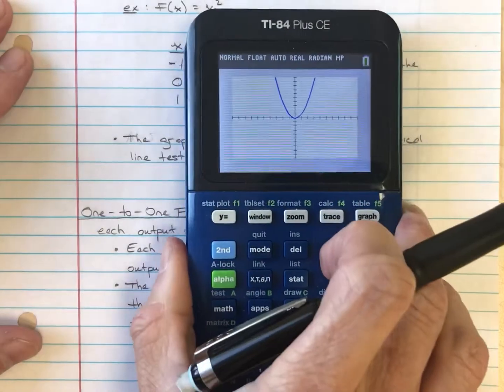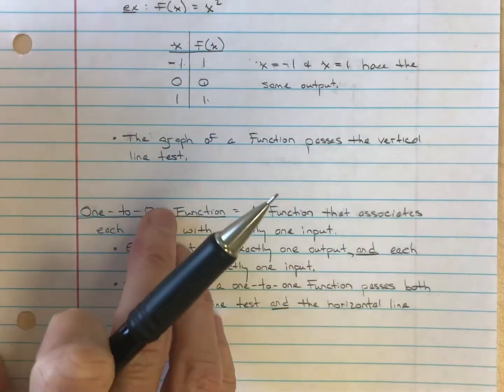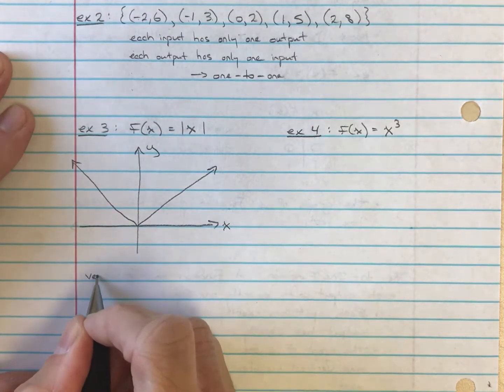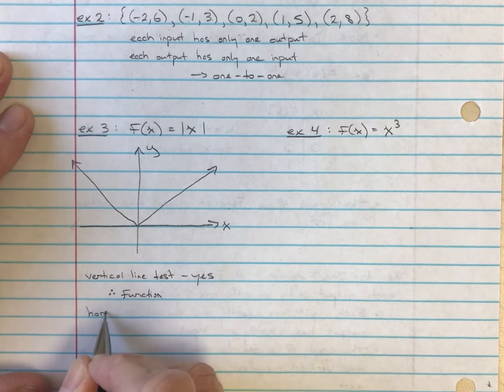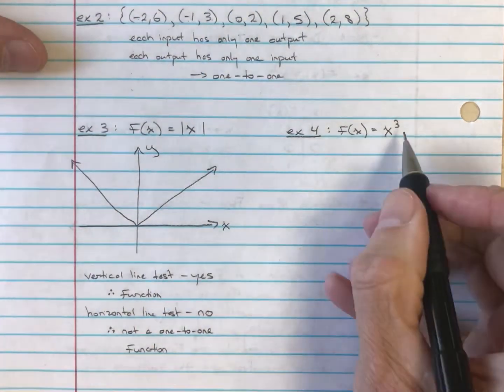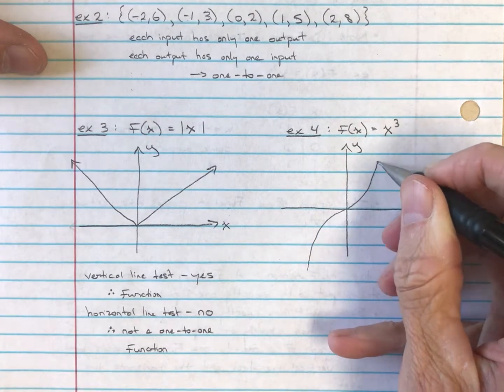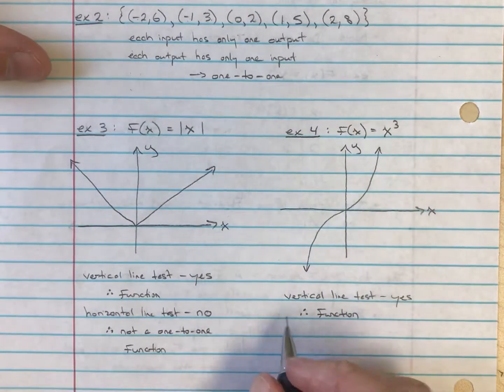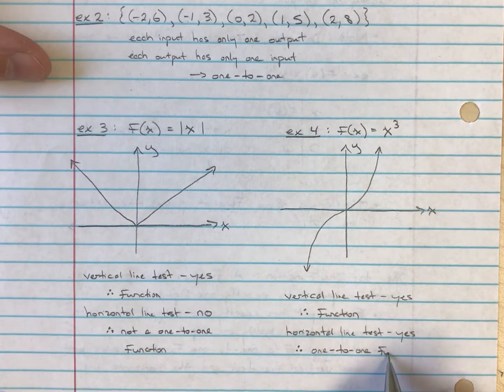One-to-One Functions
Objective: Determine whether a function is one-to-one.

Vocabulary: Function, One-to-One Function